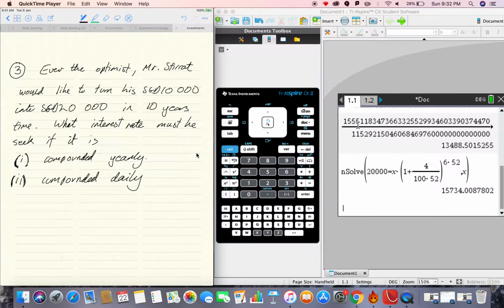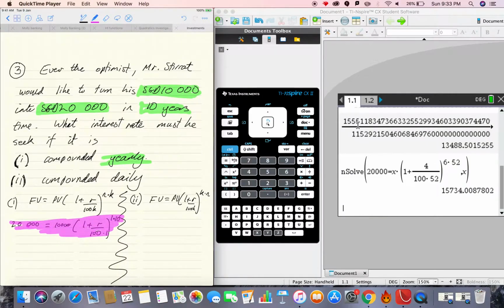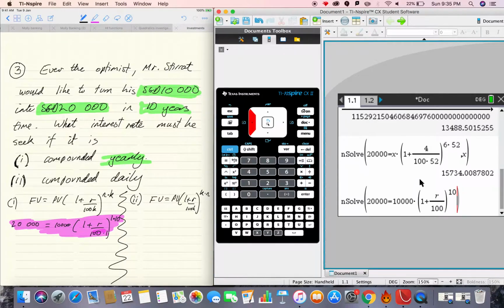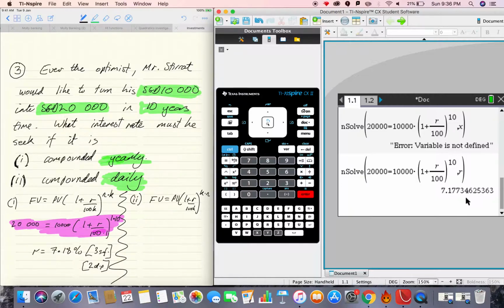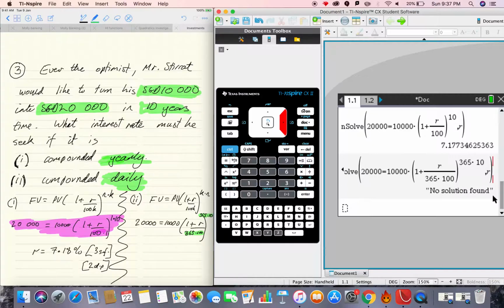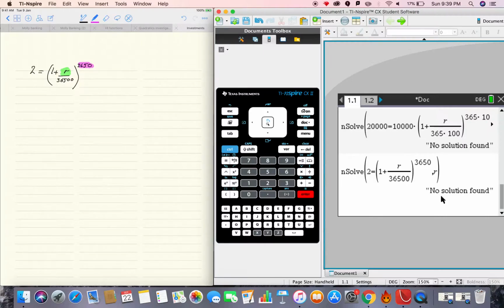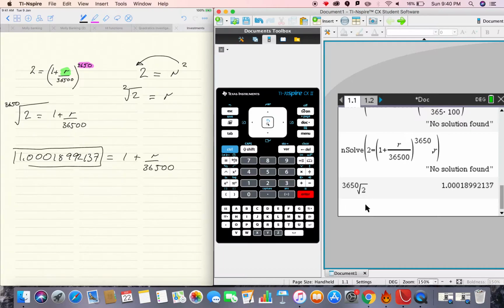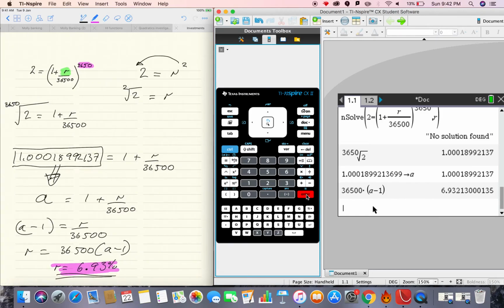Financial Investments with TI Nspire Part 3